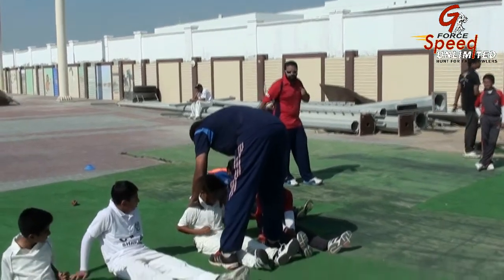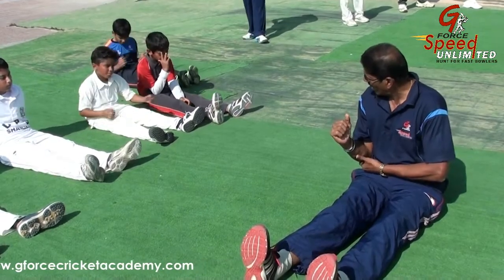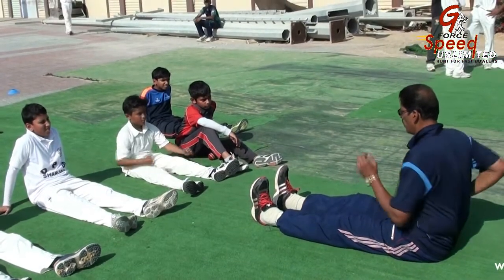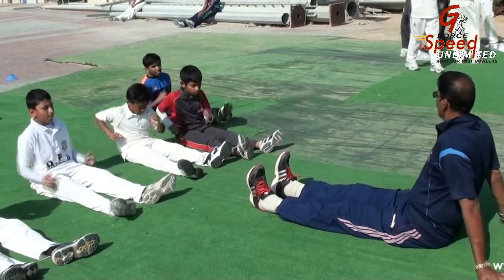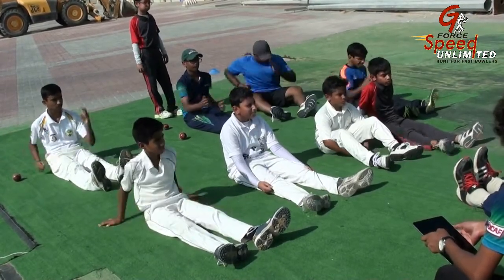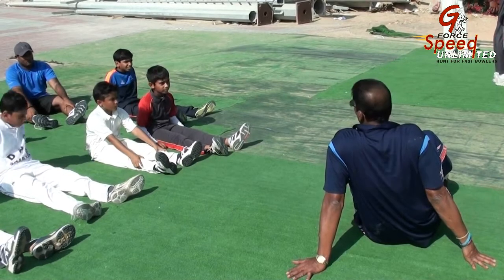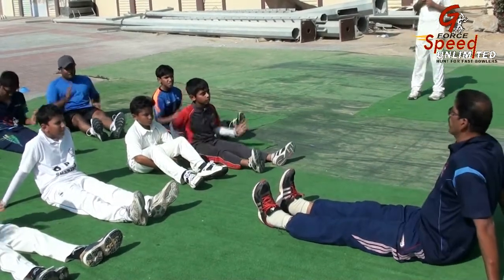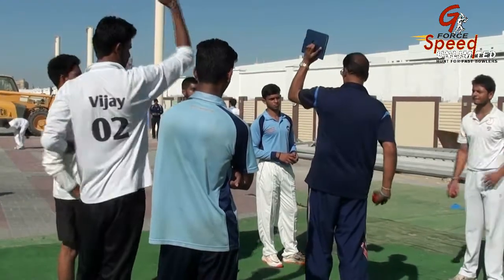G Force Master Class 2015 - Coach - TA Sekar (Part 1)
Coach : TA Sekar - India
Date : 1st to 03rd December 2015
Venue : DPS Academy, Dubai.